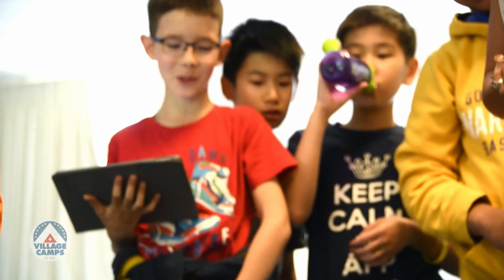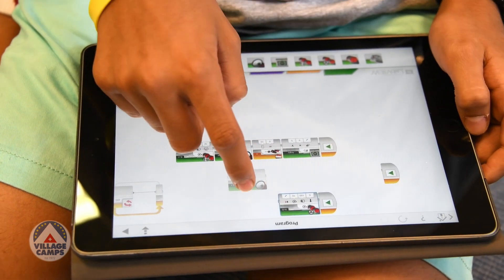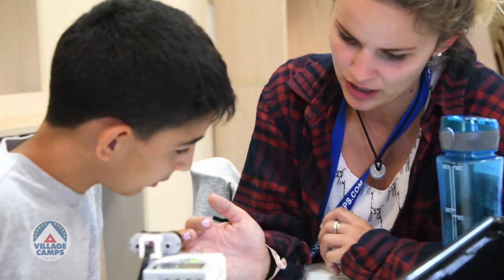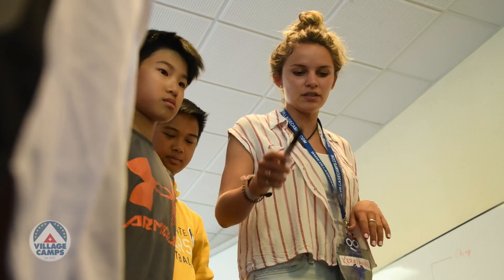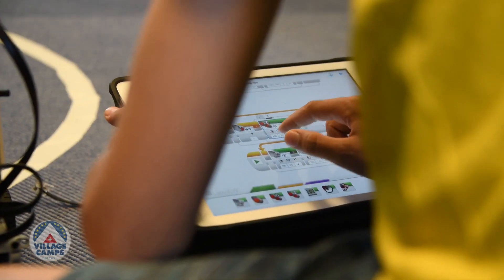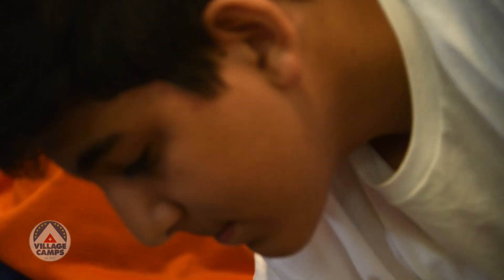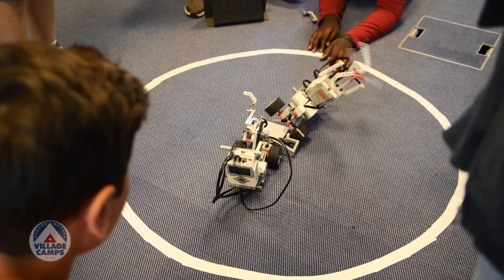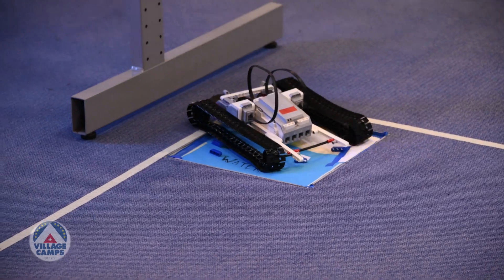Village Camps - International Summer Camp - Switzerland - STEM Robotics Camp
Village Camps STEM - Robotics

VC's dedication to educative activities means keeping up with the world's tech trends. VC STEM does just that by introducing campers to the world of programming and robotics. Suitable from beginners to more advanced programmers, this thrilling programme engages campers to the highest levels in order for them to progress and keep their skills sharp!

This camp is based at Village Camps' Leysin, Switzerland location.